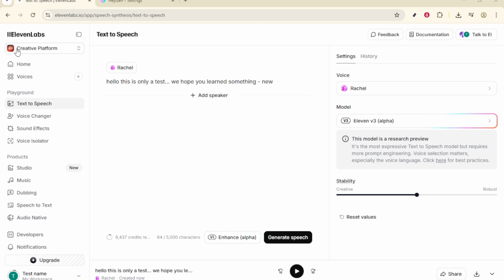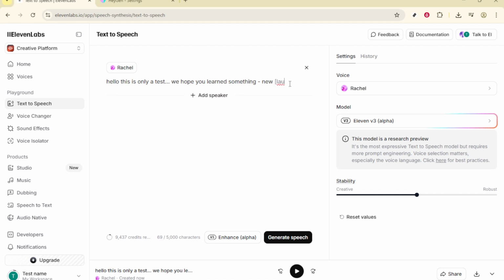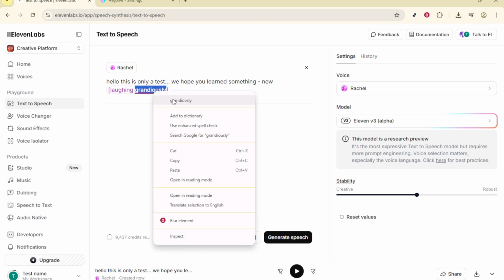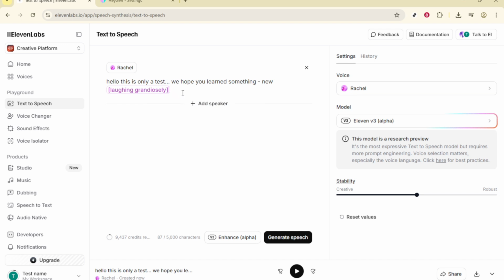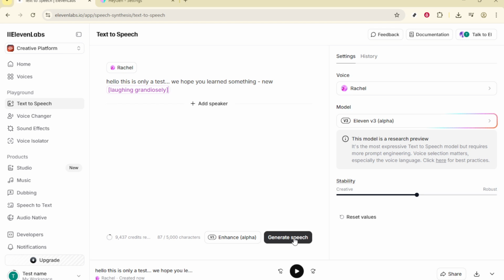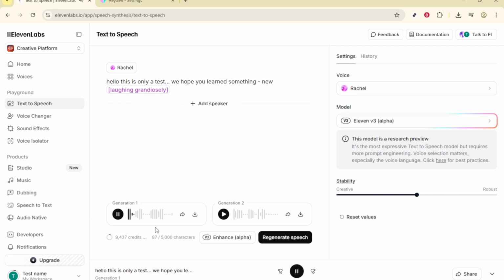How to Make AI Laugh Using ElevenLabs [2025 Guide]